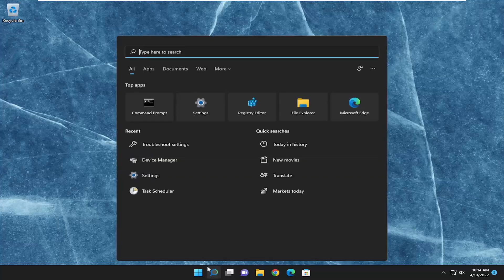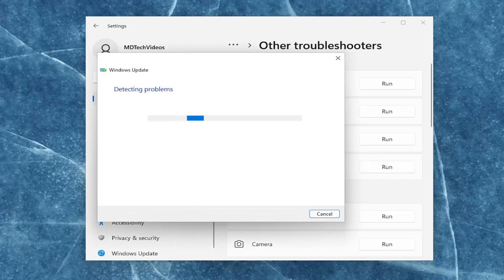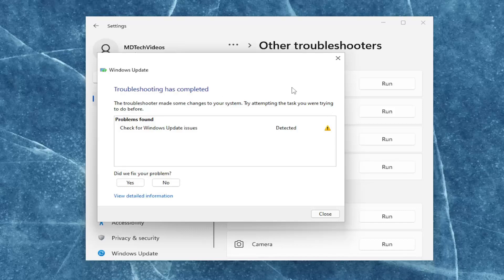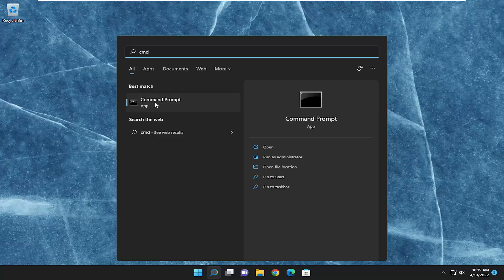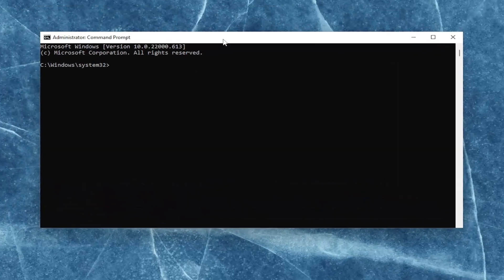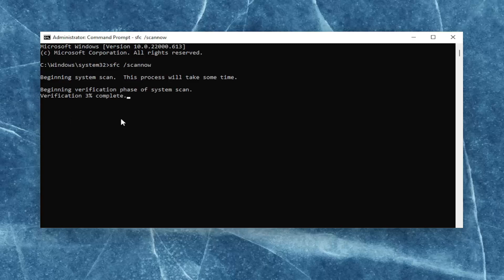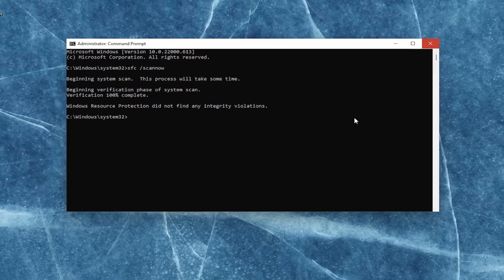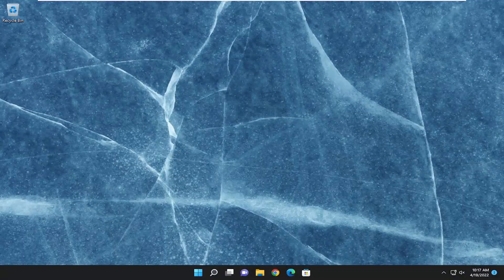Fix Windows Update Error 0x80244018 In Windows 10/11 [Easy]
If when you try to install a Feature Update via Windows Update on your Windows 11 or Windows 10 computer, the update installation fails with error code 0x80244018, then this tutorial is sure to help you.

Error code 0x80244018 indicates your computer failed to install the latest Windows updates. Keeping your computer up-to-date is crucial if you want to access the latest features and keep threats at bay. If you get error code 0x80244018, wait for a few minutes, restart your computer, and try again. Maybe the update servers are too busy and can’t process your request.